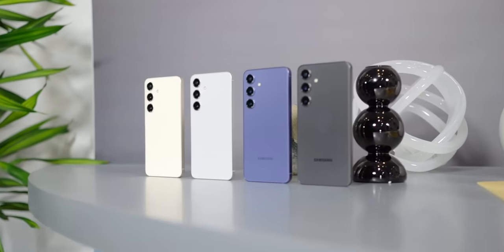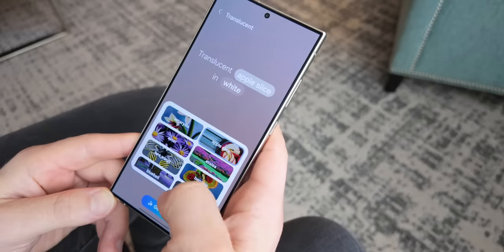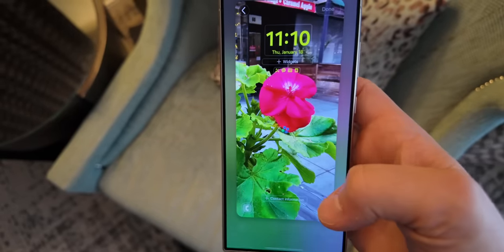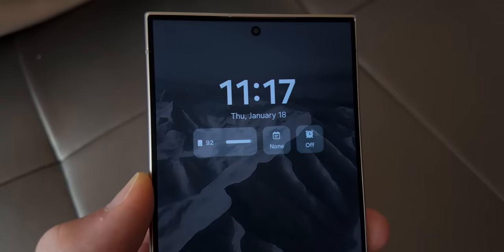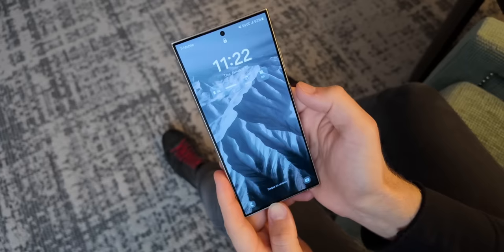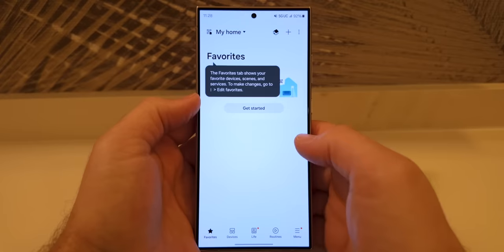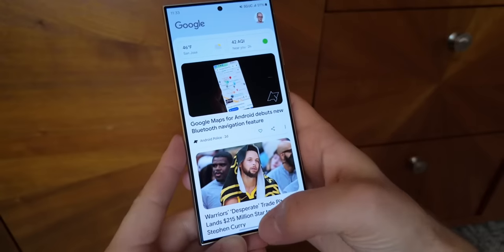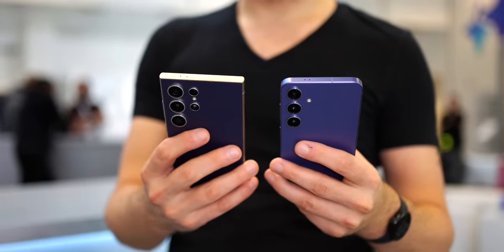The best One UI 6.1 features for the Galaxy S24 series Samsung didn't tell you about!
One UI 6.1 is available now on the Galaxy S24 series of devices and comes with many new features! Some of which Samsung did not mention at Galaxy Unpacked so in this video we're going to go over some of the best features in One UI 6.1 that Samsung did not talk about!